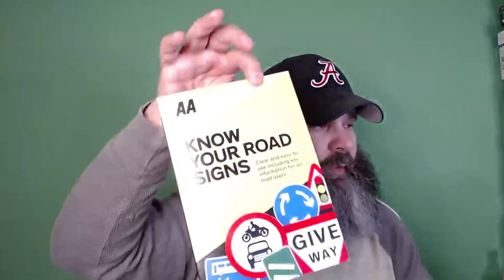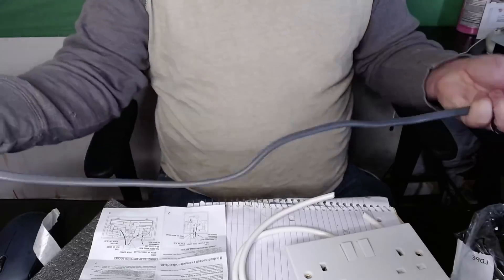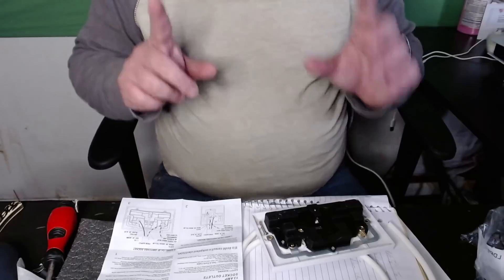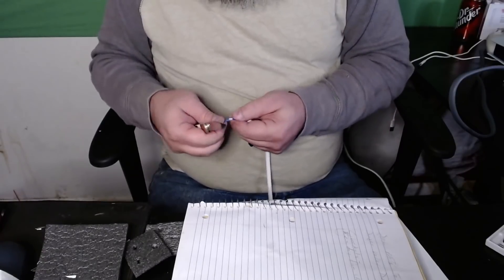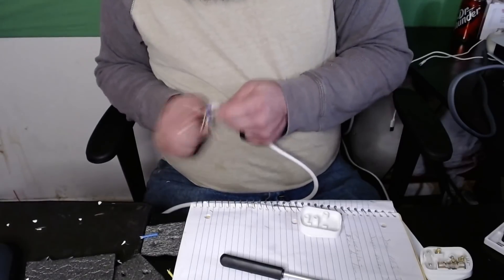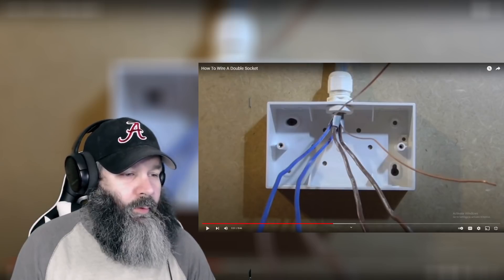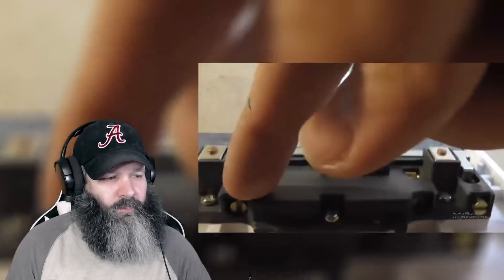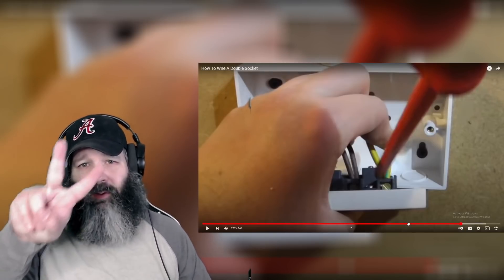American Attempts To Wire a UK Wall Socket and Plug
In this video I try to correctly wire a Wall Socket and Plug from the UK.

If You Want to Send Mail:
Alan Simmons
Bonneau, SC 29431

American Attempts To Wire a UK Wall Socket and Plug, Wall Socket, wiring, plug, american tries, uk socket, uk plug, not quite a how to, The Eclectic Beard, reaction channel, reactions,